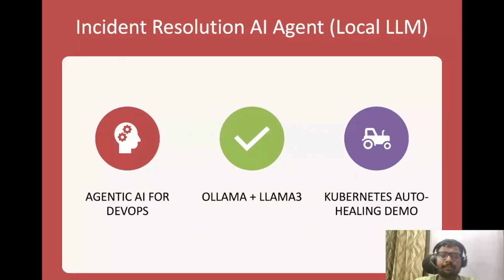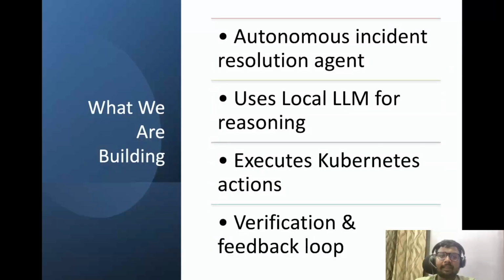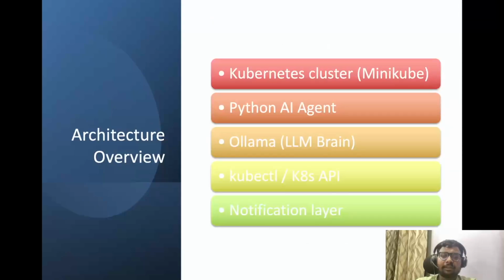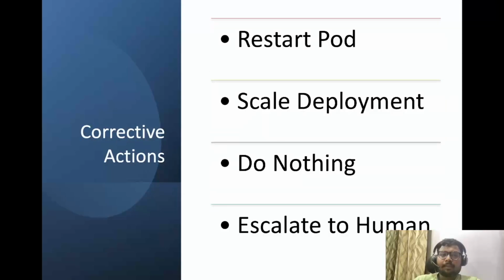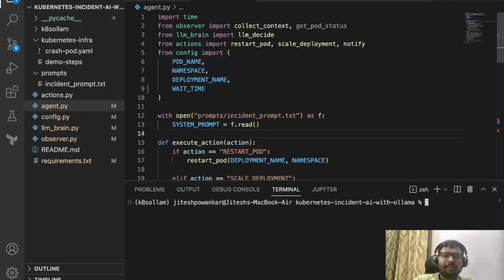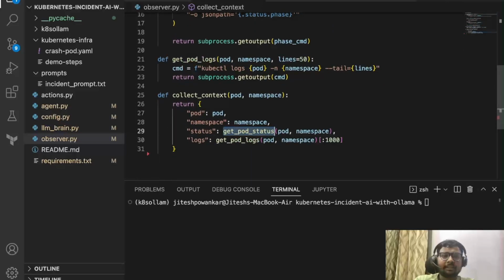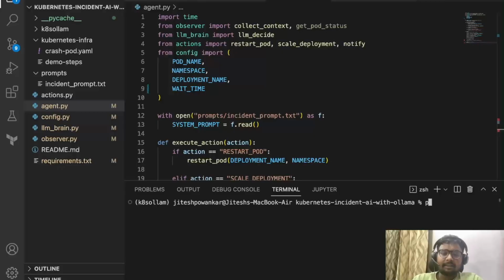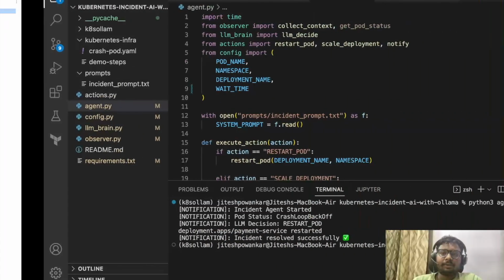Local LLM for DevOps 🔥 Ollama AI Agent Resolves Kubernetes CrashLoopBackOff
I replaced OpenAI with a fully local LLM using Ollama.
Now my AI Agent resolves Kubernetes incidents completely offline.

In the previous video, we built an Incident Resolution AI Agent using OpenAI.

In this episode, we upgrade the system by replacing OpenAI with a
fully local Large Language Model powered by Ollama.

🔥 Why this matters for DevOps:
• No API costs
• No rate limits
• Works offline
• Better reliability & privacy
• Ideal for production-grade AI agents

🧠 What this AI Agent does:
• Detects Kubernetes CrashLoopBackOff pods
• Collects pod logs & status
• Uses a Local LLM (Ollama + Llama3) for reasoning
• Decides corrective actions
• Executes Kubernetes fixes automatically
• Verifies incident resolution

This is NOT basic automation.
This is Agentic AI — autonomous decision-making systems for DevOps.

🛠️ Technologies used:
• Kubernetes / Minikube
• Python AI Agent
• Ollama (Local LLM)
• Llama3 Model
• kubectl

📌 Chapters:
00:00 Recap of OpenAI Agent
01:10 Why Local LLM for DevOps
02:30 Ollama Architecture
04:00 Incident Simulation
05:30 AI Agent Demo
07:30 OpenAI vs Ollama Discussion
09:00 Production Lessons

🚀 Future videos:
• Incident memory
• Multi-agent systems
• Guardrails for AI agents
• Kubernetes controller agents

💬 Comment which DevOps task AI should automate next